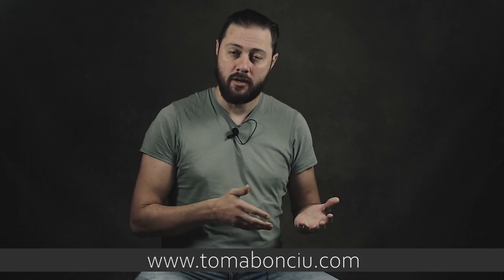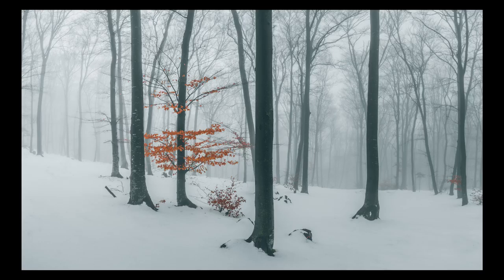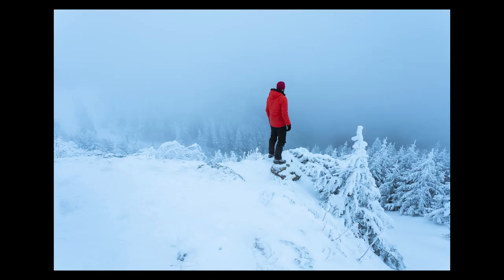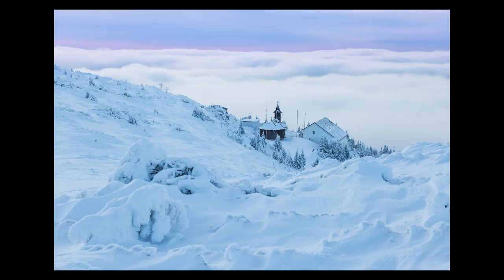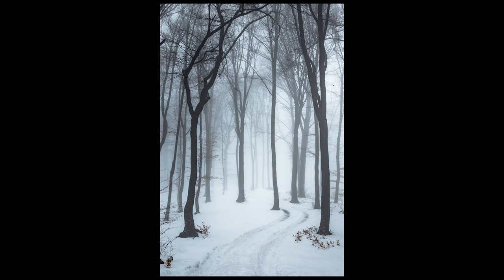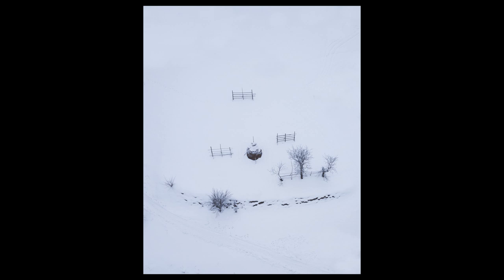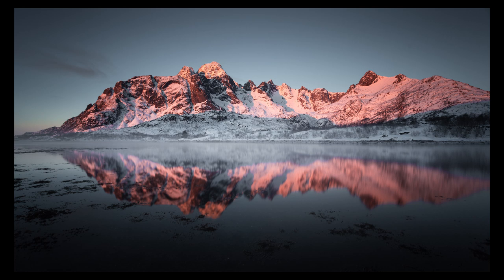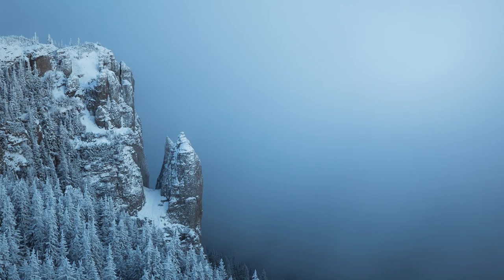13 Ideas+ 2 Tips for Winter Landscape Photography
Workshops, Photo Tours and Video Tutorials